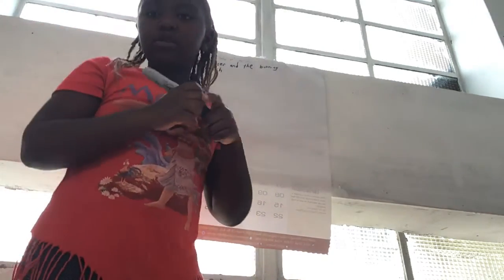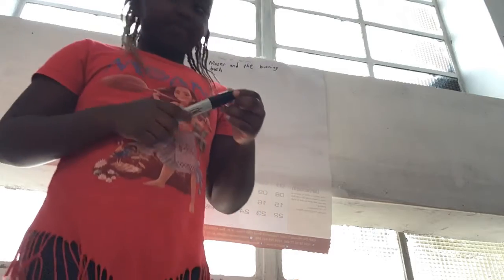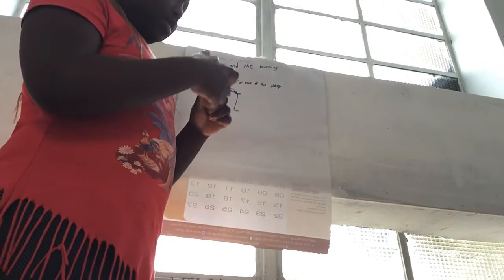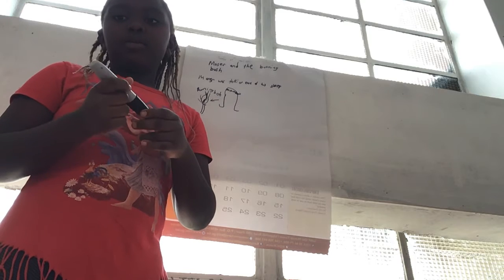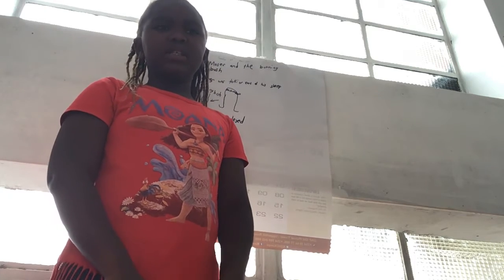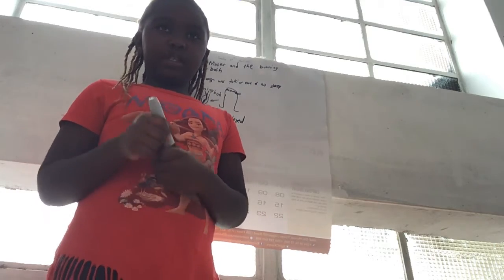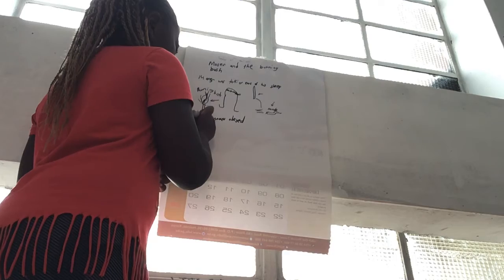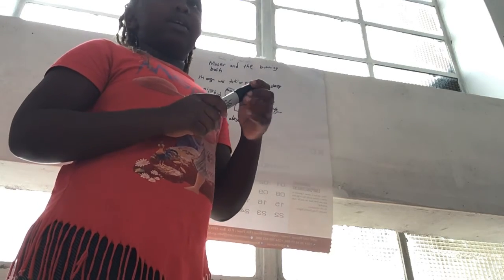Moses and the burning 🔥bush